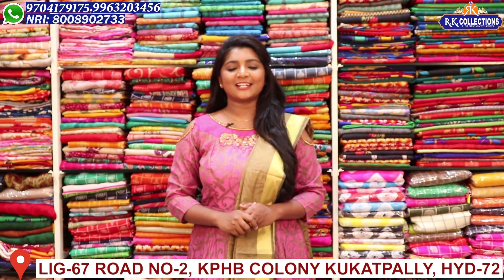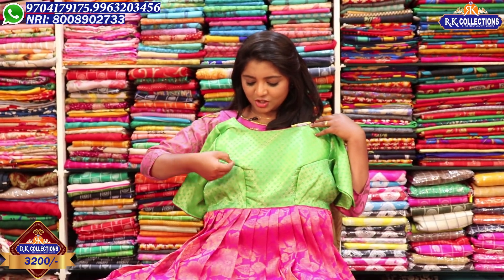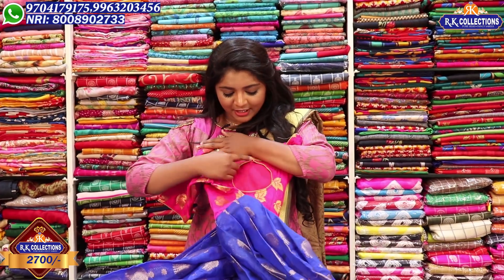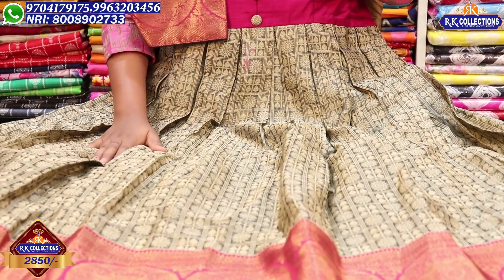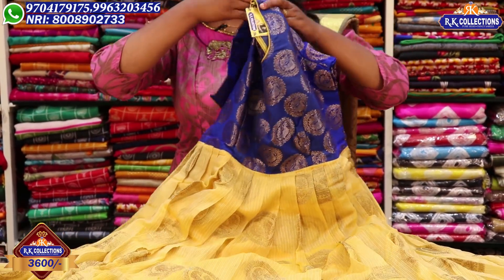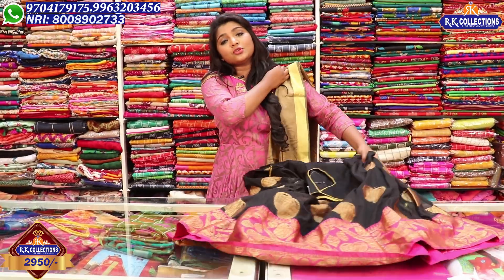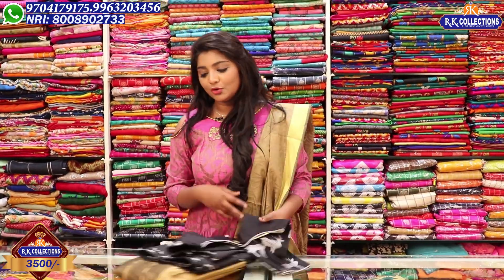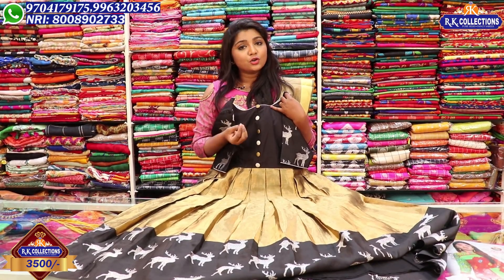Latest designer frocks Collection With Price I Epi 335 I RKCollections I 9704179175, 9963203456